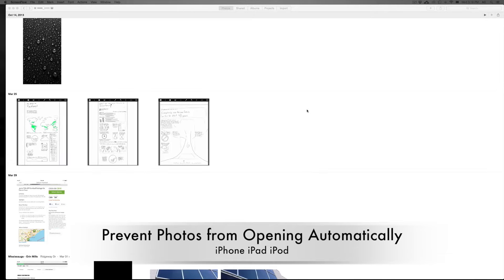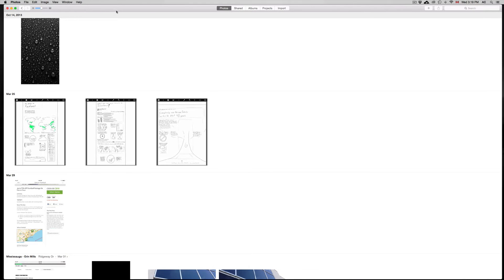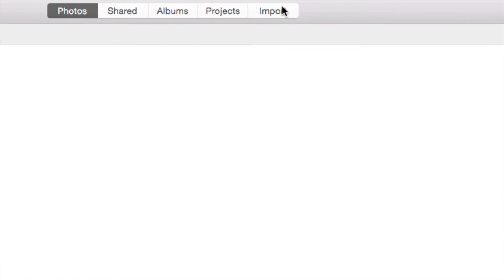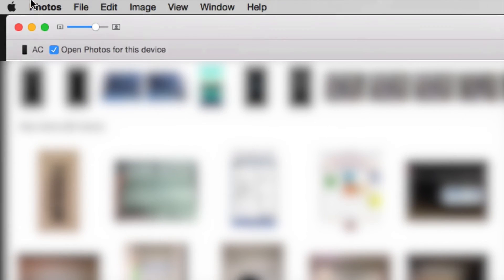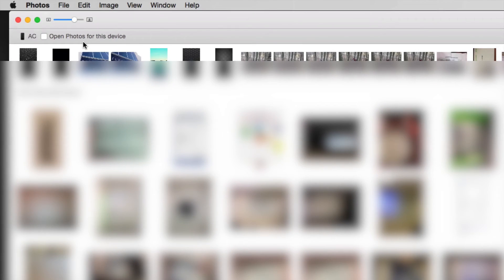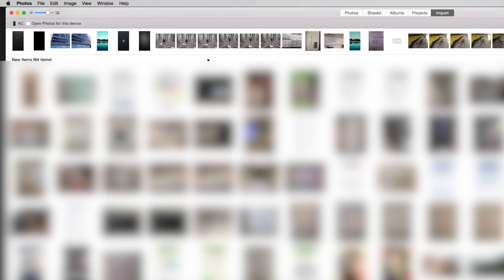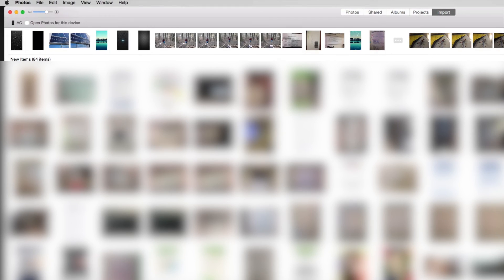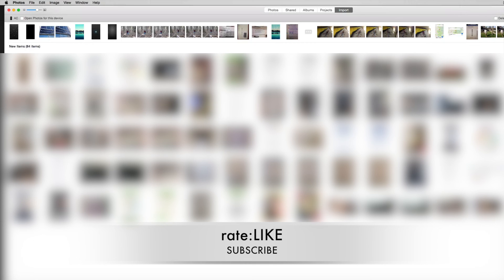Prevent Photos from Opening Automatically when you connect iPhone iPad iPod Mac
iPhone 6, iPhone 6plus,  iPhone 5S iPhone 5C iPhone 5 iPhone 4S, iPhone 4 iPhone 3GS iPhone 3G iPhone 6 iPhone 6 plus iPad 4 iPad 3 iPad 2 iPad 1 iPad retina display iPad mini iPad mini retina display iPad air iPod touch 16gb 8gb 32gb 64gb 128gb, smart phone, iPod touch , ipad mini 2, Ipad air 2, iPad air retina display , apple phone, 8gb 16gb 32gb 64gb 128gb. How to stop Photos app from opening every time you plug in iPhone iPad iPod touch Yosemite OS X .
Prevent new Photos from Opening Automatically When You Connect an iOS Device, Camera or SD Card
How to stop Photos from launching every time you plug your iDevice Mac, Yosemite OS X 10.3